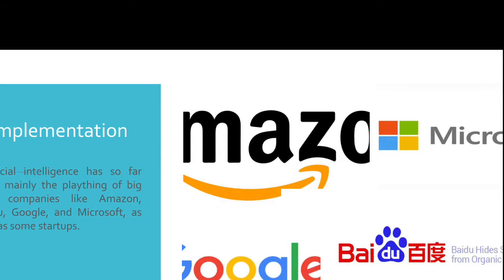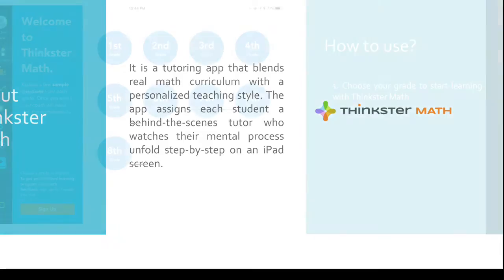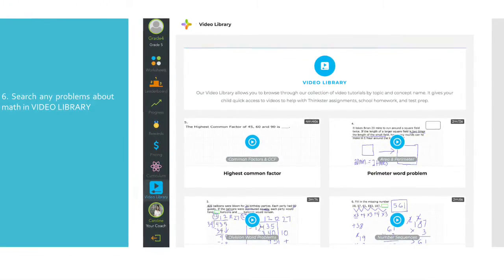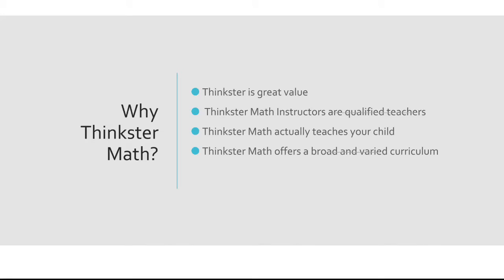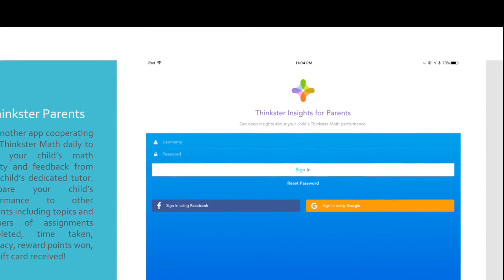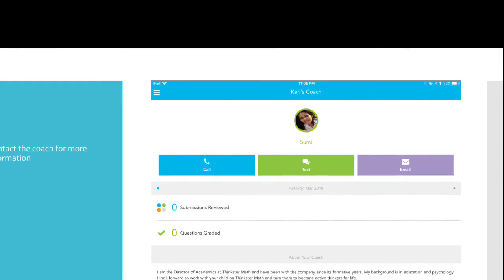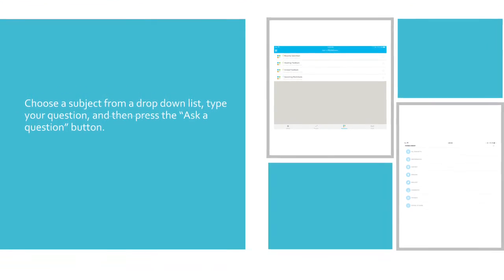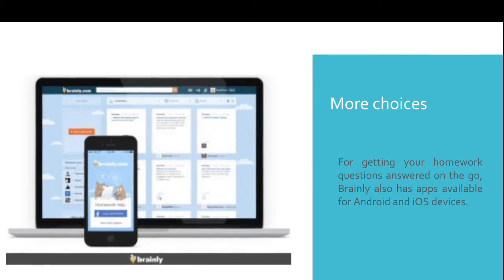Jie Ling ECI512 Online Training